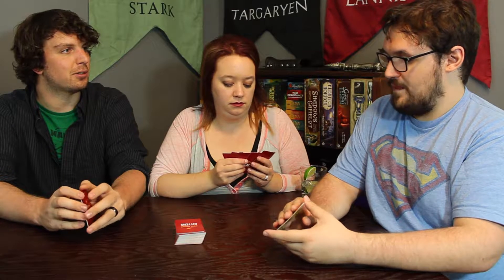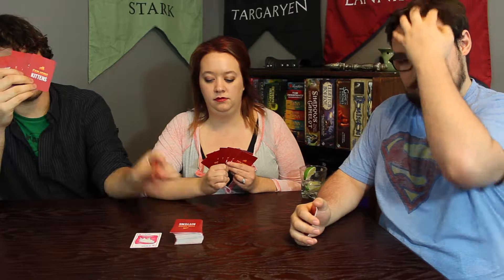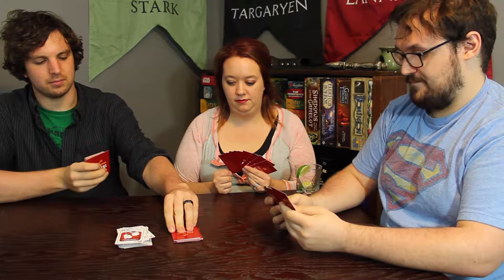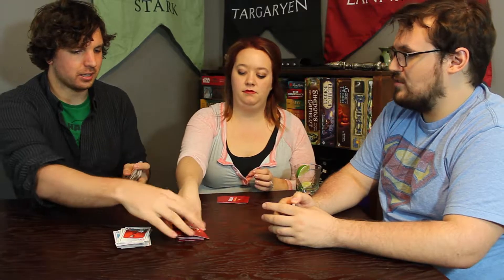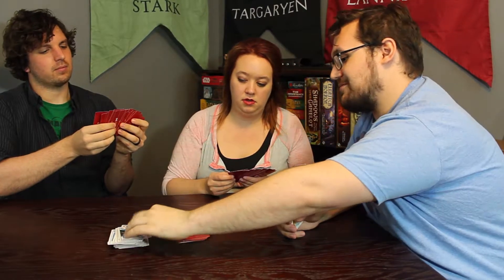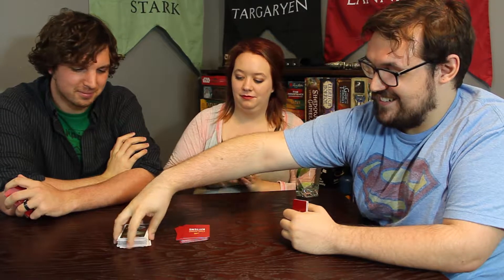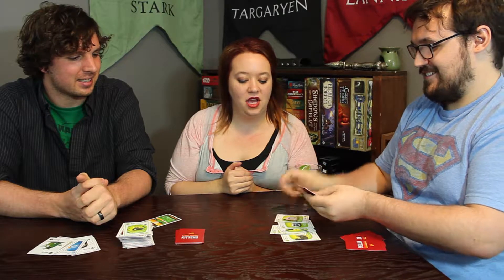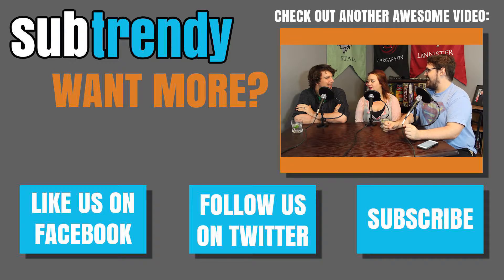Exploding Kittens | Cat Fight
Party game month continues at Subtrendy! Join Thomas, Emily, and Andrew as they play a round of Exploding Kittens. It's complete madness!